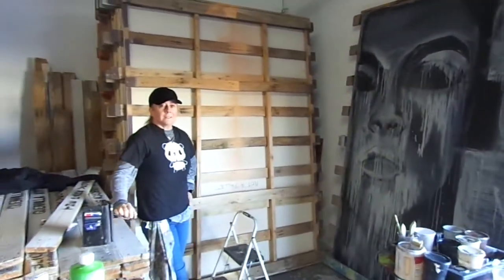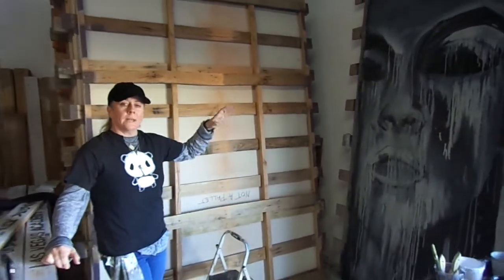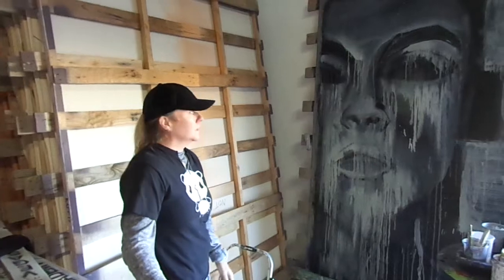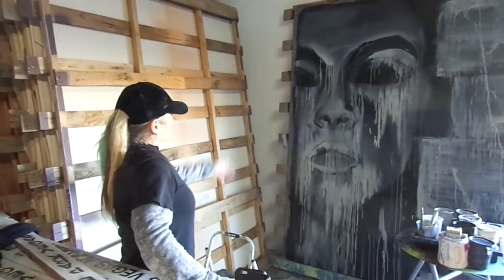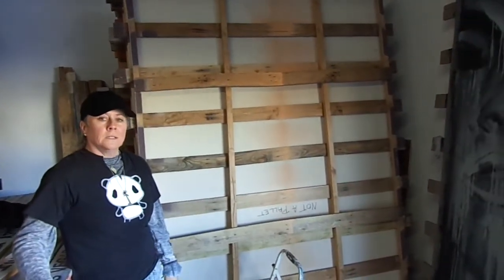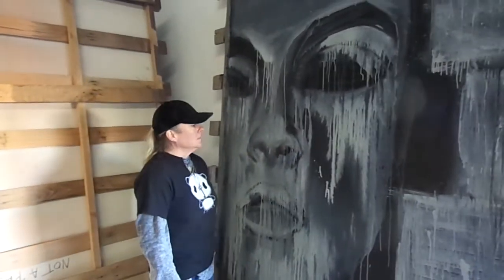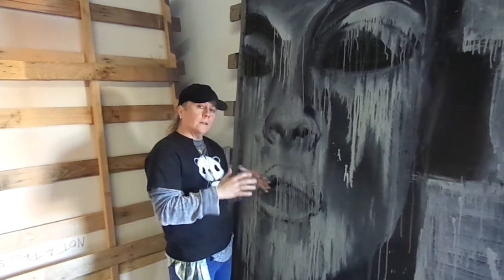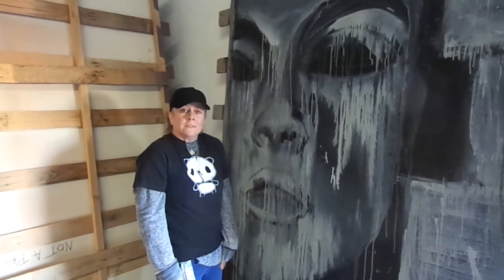GUERRILLA ART TV 2018 0201 KIMBA BLEU TRAP ART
Setting out on an exploration of self. Kimba Bleu' delves into her craft. This is her first interview on the subject of TRAP ART! Listen as she explains the thinking behind it. Stand by as she blows it up!